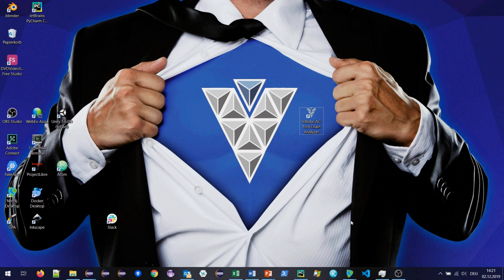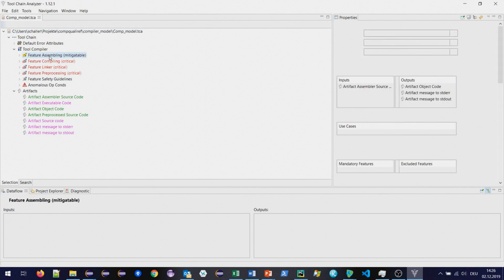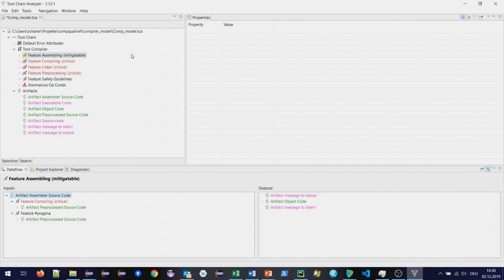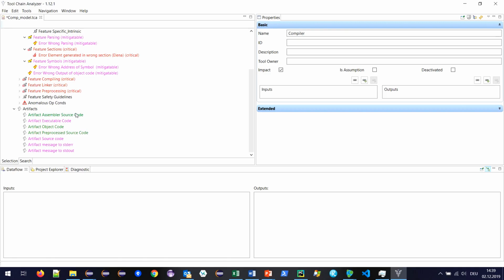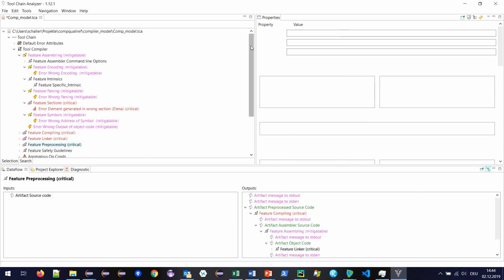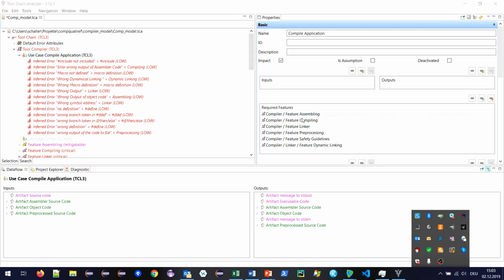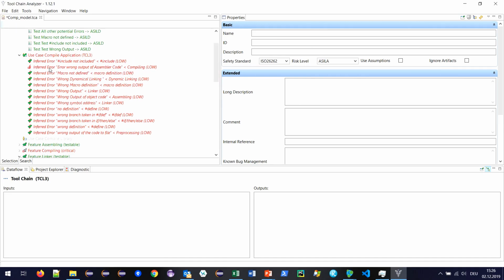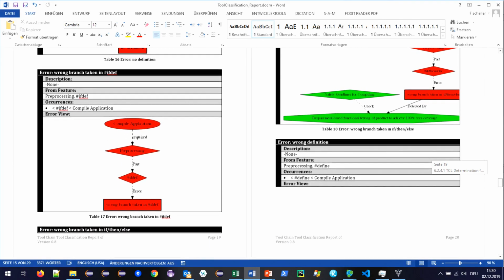Introduction into Validas Tool Chain Analyzer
This video gives a brief overview and introduction into the Validas Toolchain Analyzer. It explains the reason for analyzing toolchains according to the standard ISO26262 and explains the workflow how to classify toolchains to be ISO compliant.